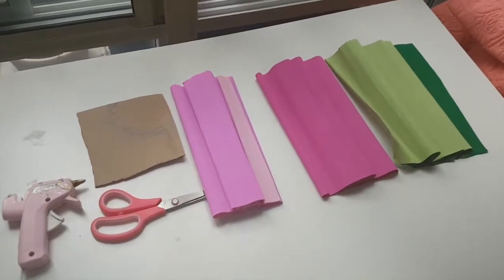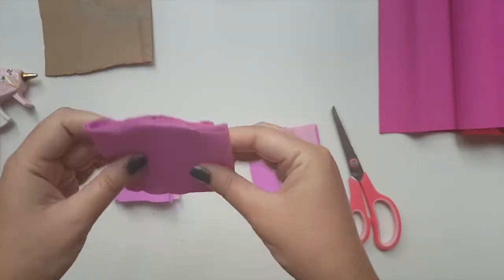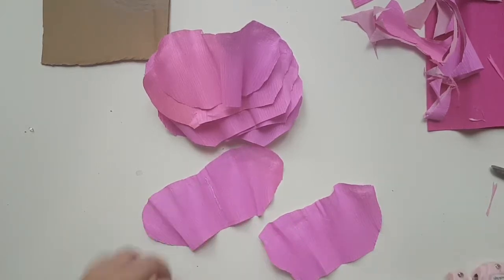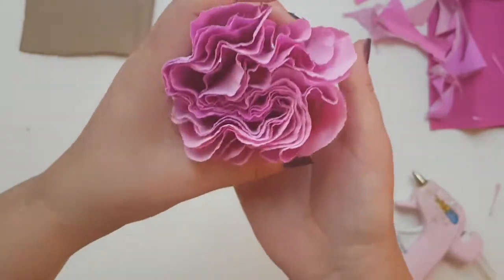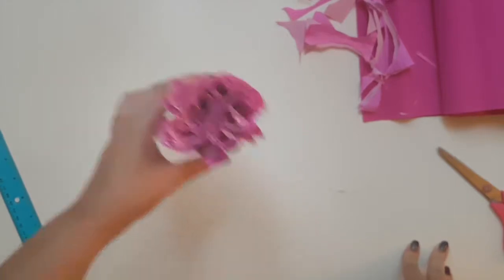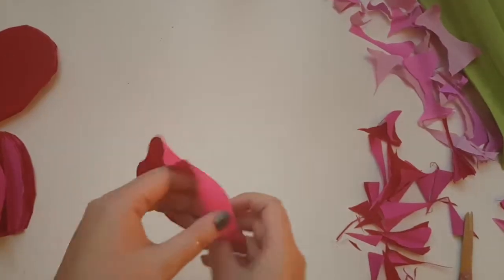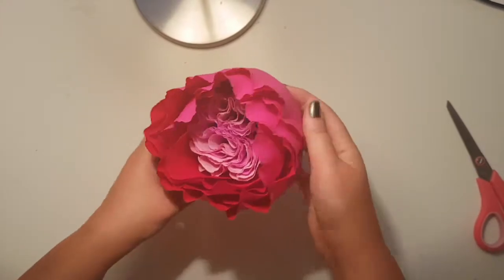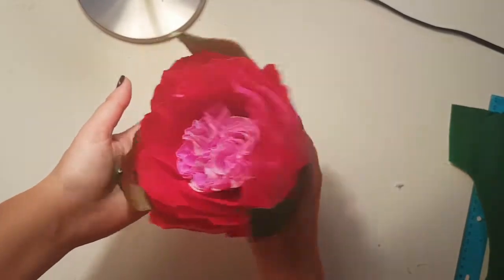DIY Paper Flower Tutorial, Creating Realistic Flower out of Crepe Paper